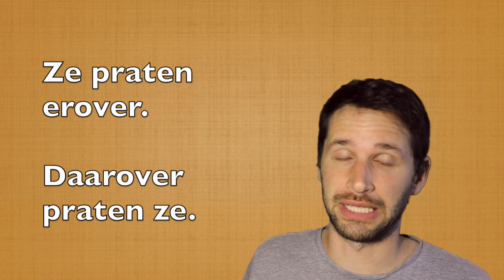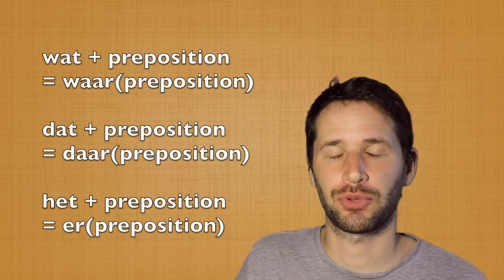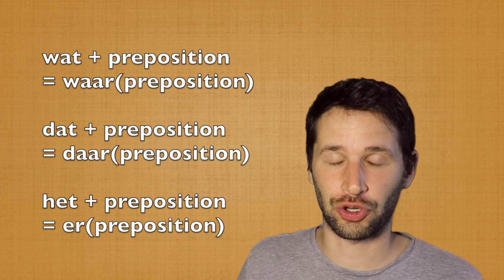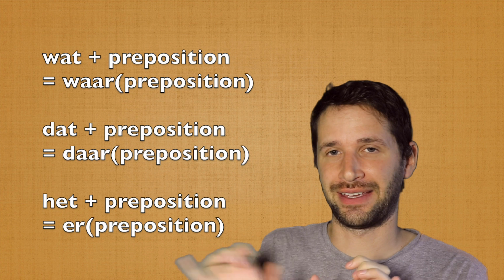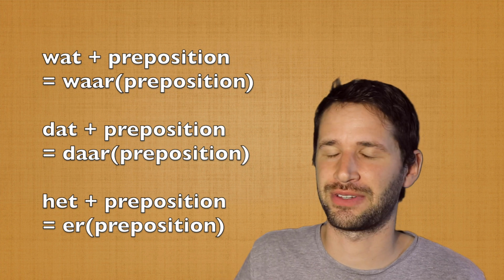Daar, waar or er plus preposition? Dutch lesson, relative sub-clause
Daar, waar or er plus preposition? Dutch lesson

When do you use daar, er or waar plus a preposition? Let's find out. Here are the videos on:

Want to learn Dutch in Dutch with my online course for intermediate students?
Here it is (intermediate level - B1)